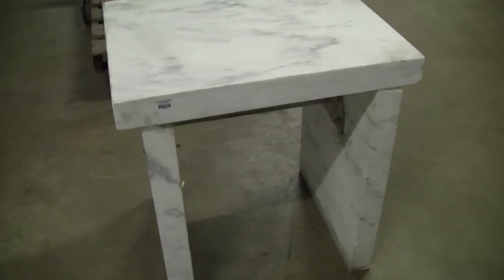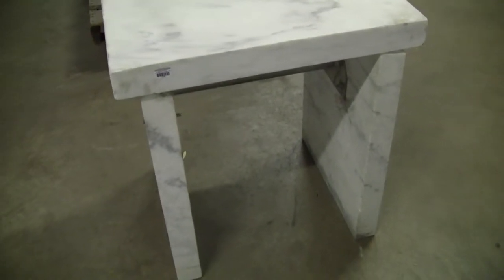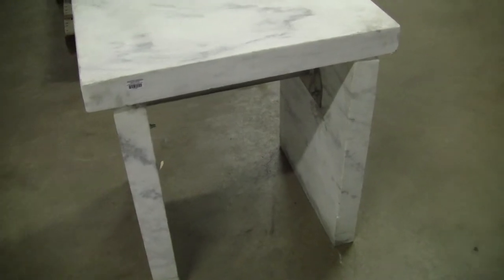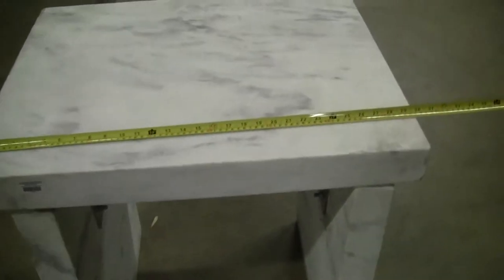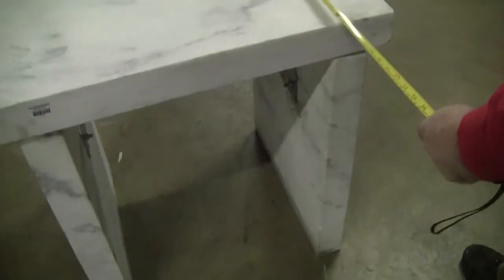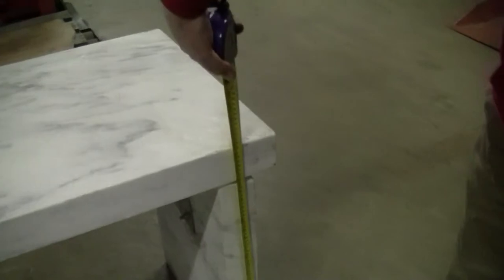Marble Balance Table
Marble balance table. Top 30" x 24". 30.5" h.